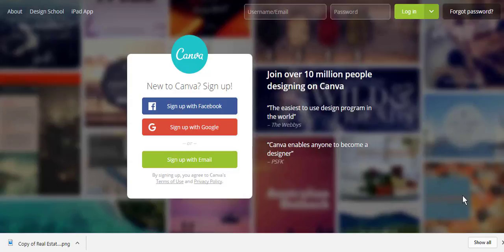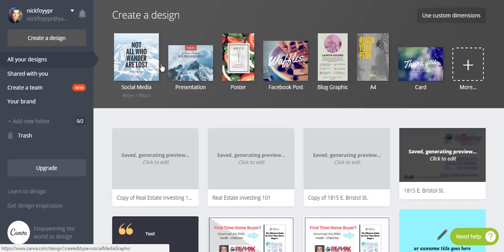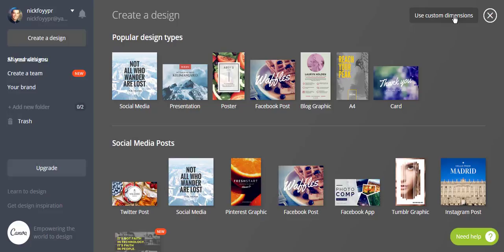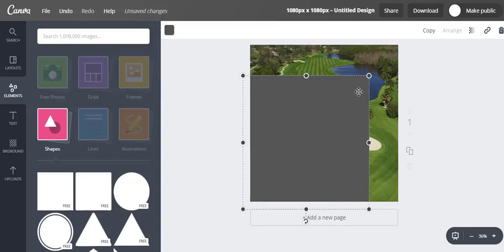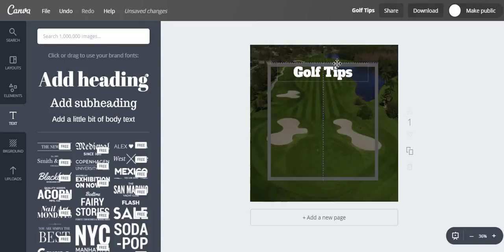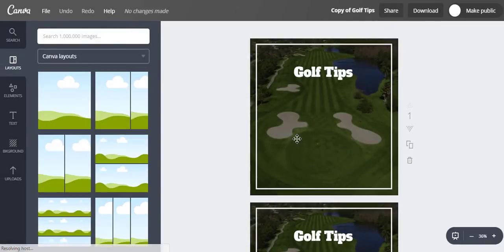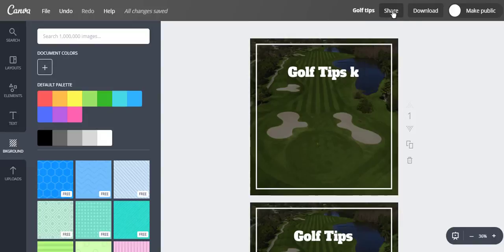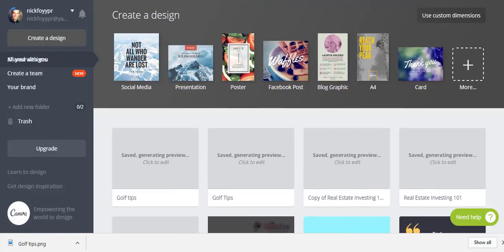Canva Tutorial - How to Design Amazing Photos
Learn how I create amazing photos for my websites and social media accounts using Canva.